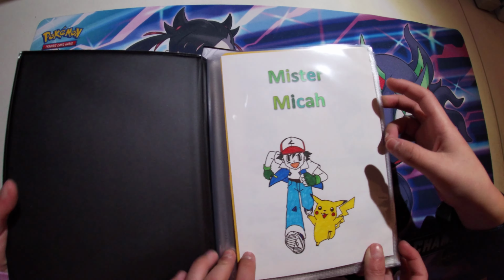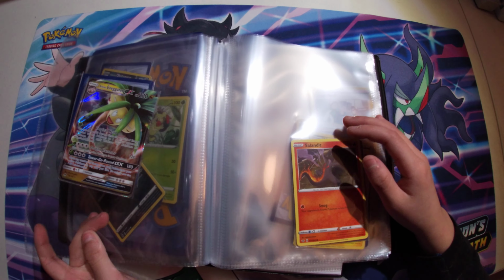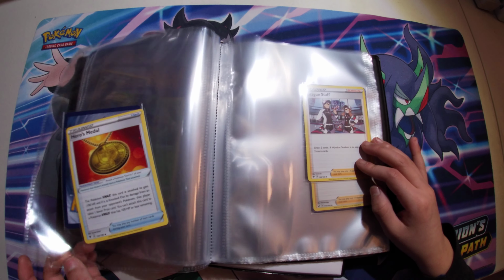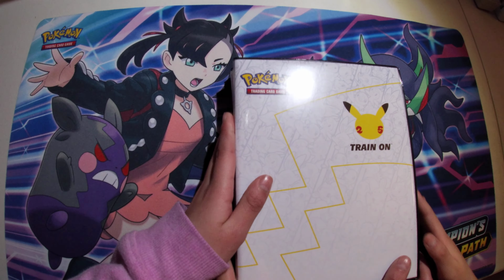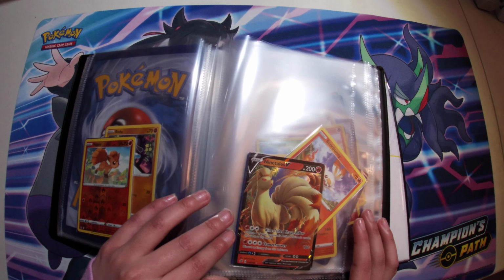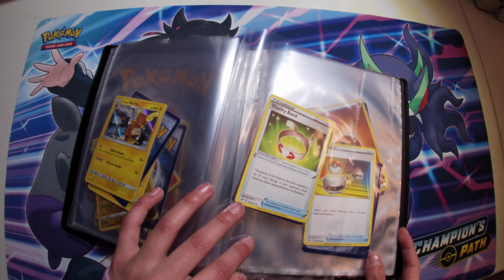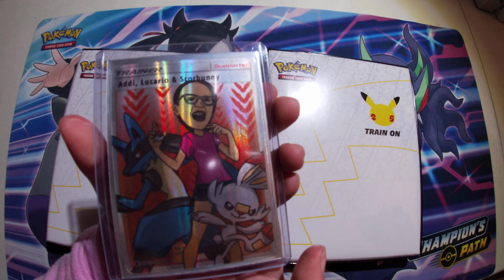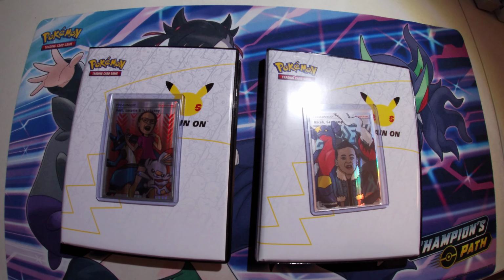Mystery Gifts (Part 2)